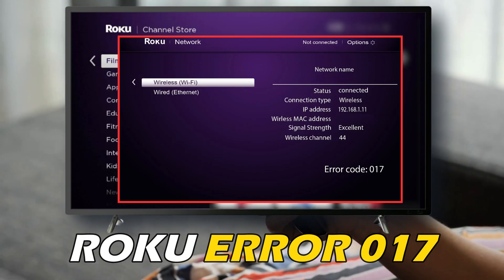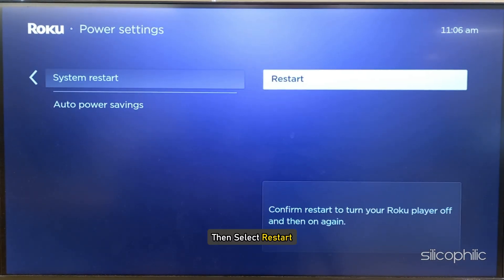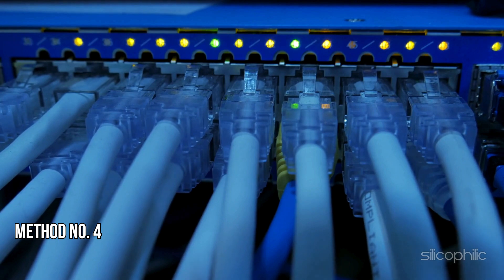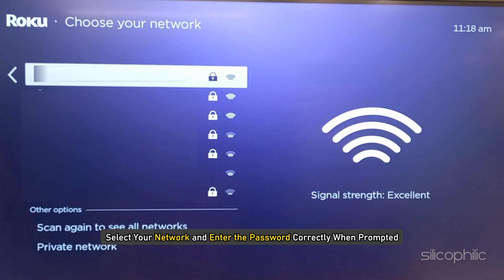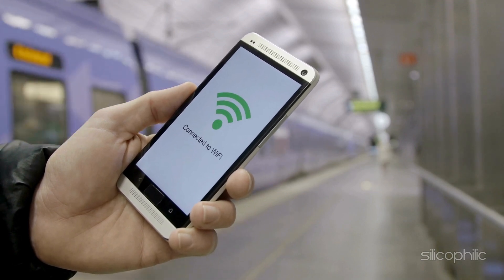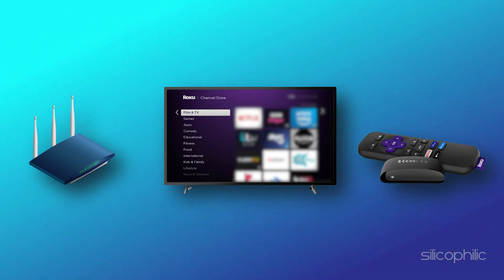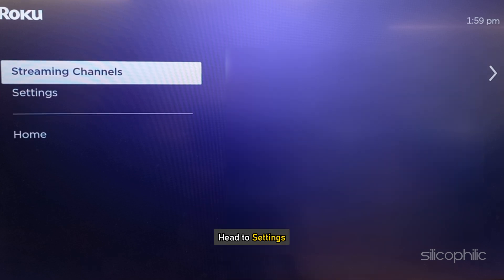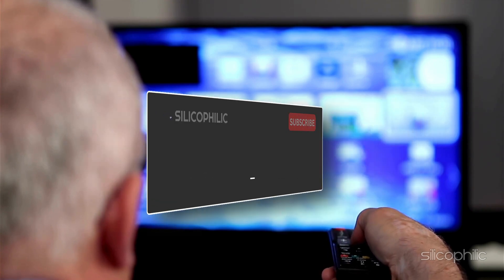Fix ROKU ERROR 017: Easy Steps to Resolve Network Issues!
Roku Error 017 indicates a network issue, typically related to a weak or unstable wireless connection. Here are some steps you can take to resolve it:

Roku is a popular brand of digital media players that provides access to a wide range of streaming services and channels on your TV. Here are some details about Roku:

History and Overview:
Founded: Roku, Inc. was founded in 2002 by Anthony Wood.
Headquarters: Los Gatos, California, USA.
First Product: The first Roku player, developed in collaboration with Netflix, was launched in 2008.
Product Lineup:
Roku offers a variety of devices, including:

Roku Express:

Affordable entry-level streaming device.
Provides 1080p HD streaming.
Roku Streaming Stick:

Compact design similar to a USB stick.
Offers 1080p HD and 4K HDR streaming options.
Roku Premiere:

Offers 4K and HDR streaming capabilities.
Slightly larger than the Express but still compact.
Roku Ultra:

High-end model with 4K HDR streaming.
Features include a remote with voice search, headphone jack for private listening, and additional ports like Ethernet and USB.
Roku TV:

Smart TVs with built-in Roku functionality.
Manufactured by various brands (e.g., TCL, Hisense, Sharp).
Key Features:
Streaming Channels: Access to thousands of streaming channels including Netflix, Hulu, Amazon Prime Video, Disney+, HBO Max, YouTube, and more.
Roku Channel: Roku’s own free, ad-supported streaming service offering movies, TV shows, live news, and sports.
Voice Search and Control: Compatible with voice assistants like Alexa, Google Assistant, and Apple HomeKit/Siri. Some Roku remotes include a built-in microphone for voice search.
Private Listening: Available via the Roku mobile app or through the headphone jack on select remote models.
Cross-Platform Search: Allows users to search across multiple streaming services to find where content is available and compare prices.
Screen Mirroring and Casting: Supports casting content from mobile devices and computers using Miracast or AirPlay.
Automatic Software Updates: Ensures the device stays up-to-date with the latest features and security patches.
Setting Up Roku:
Connect to TV: Plug the Roku device into an HDMI port on your TV.
Power On: Use the included power adapter or connect to a USB port on your TV.
Setup Network: Connect to your home Wi-Fi network.
Create or Sign in to Roku Account: Link the device to your Roku account to access channels and manage subscriptions.
Add Channels: Browse and add your favorite streaming channels from the Roku Channel Store.
Troubleshooting Common Issues:
Network Connectivity: Ensure your Roku is connected to your Wi-Fi network and check for internet access.
Remote Issues: Replace batteries, ensure line-of-sight for IR remotes, or re-pair Bluetooth remotes.
Software Updates: Regularly check for and install software updates to maintain performance and compatibility.
Restarting Device: A simple restart can often resolve minor glitches.
Roku continues to innovate and expand its product offerings, maintaining a strong presence in the competitive streaming market.

Timestamps:
00:00 Intro
00:15 Method 1
00:46 Method 2
01:04 Method 3
01:27 Method 4
01:49 Method 5
02:09 Method 6
02:34 Method 7
03:32 Method 8
03:50 Method 9